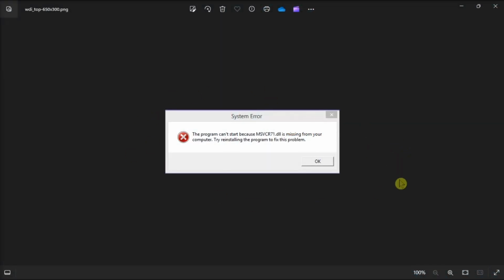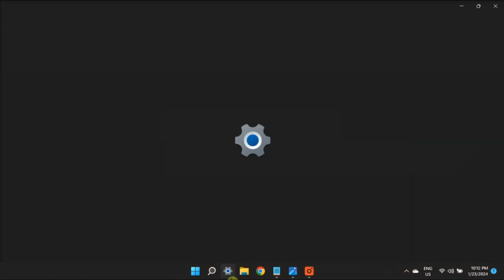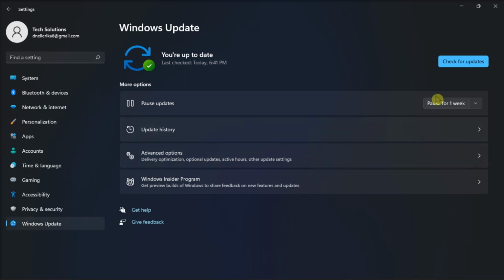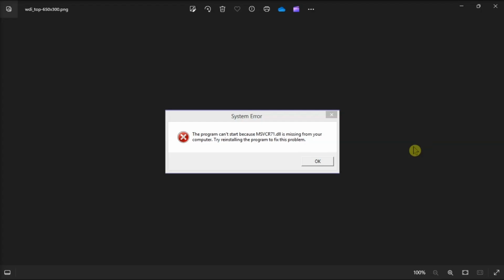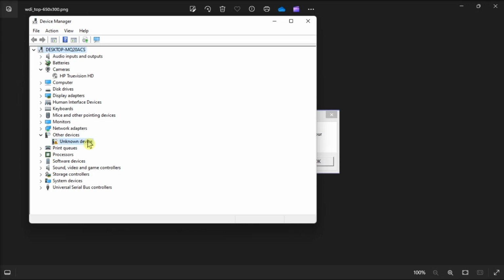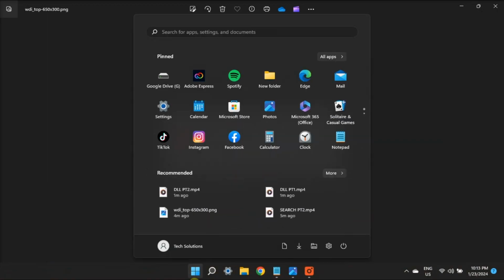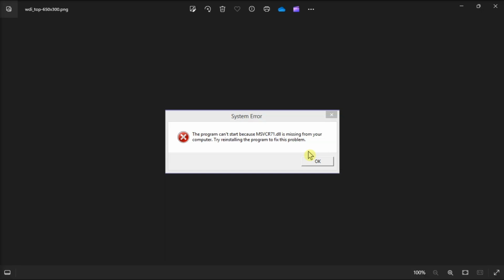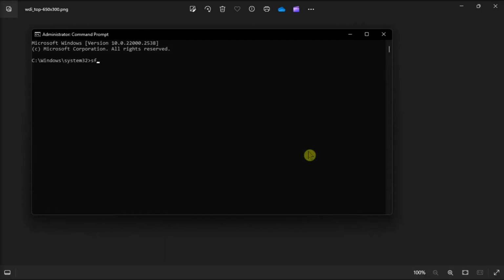4 Ways to Fix ".DLL Missing" Errors in Windows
Encountering a DLL error on your Windows PC? Troubleshooting these common errors can be a frustrating task, requiring several steps to pinpoint the issue. Let's delve into some of the most prevalent DLL errors in Windows and navigate through the process of troubleshooting these vexing issues.